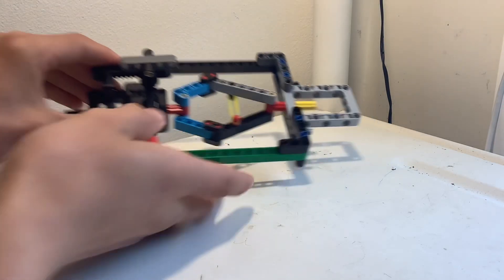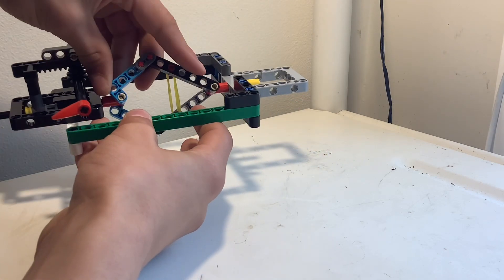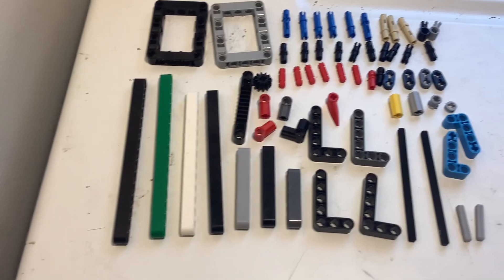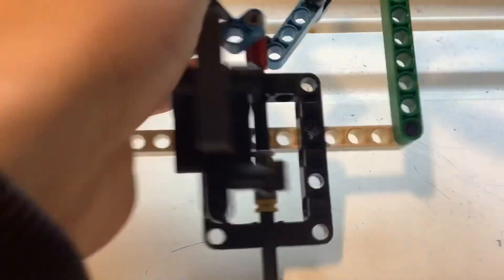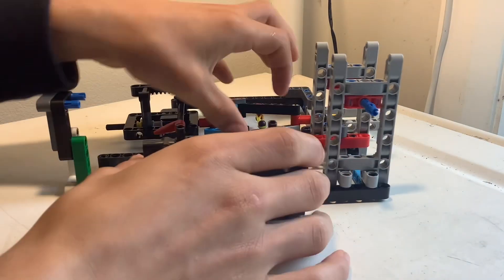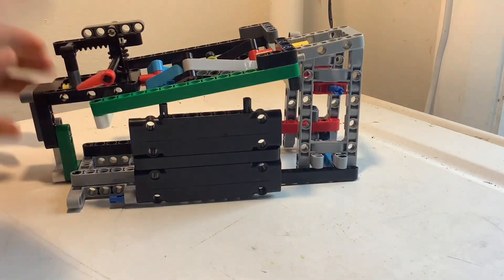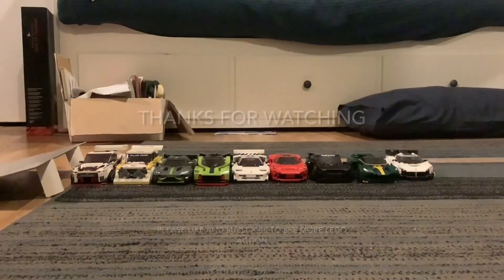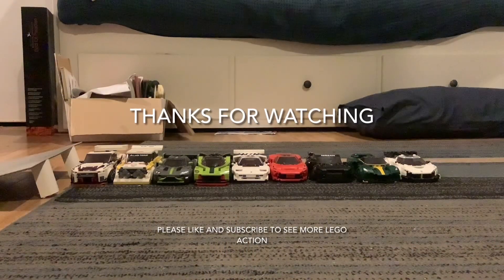Working lego revolution tachometer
This is a working lego tachometer made out of Lego that uses centrifugal forces to count how fast you motors or vacuum engines. This design is not mine and I credit it to my boy incredible work